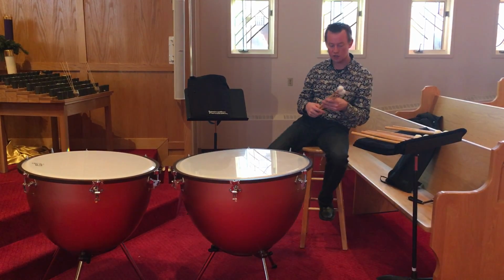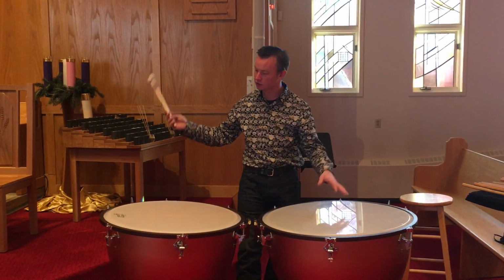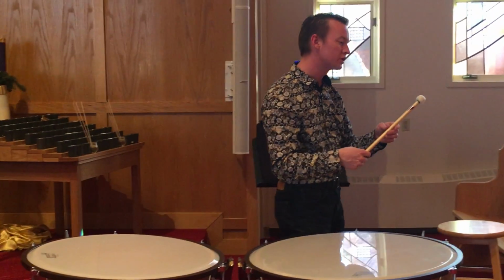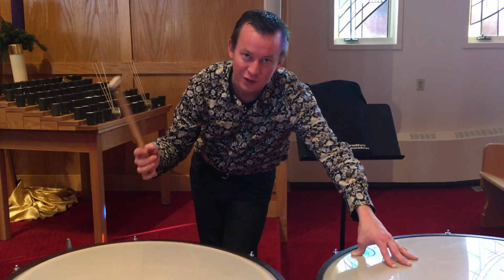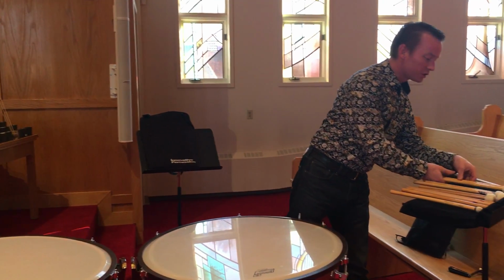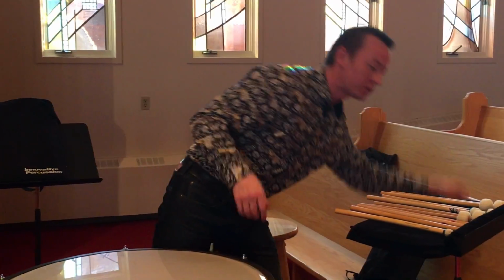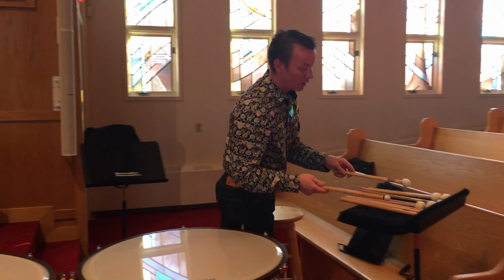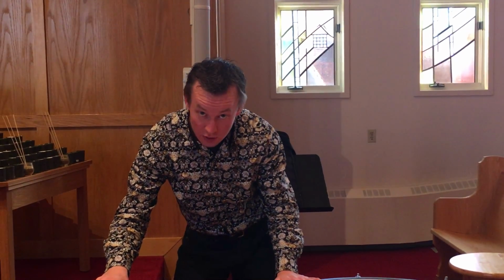SPOOF: "Tone colours:" a percussionists' guide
Have you, as a musician, ever been confused and/or frustrated when a composer - or perhaps a conductor - asks you not to produce a certain sound, but a certain "tone colour?" Well this video will help percussionists all over the world work towards deciphering their meaning.